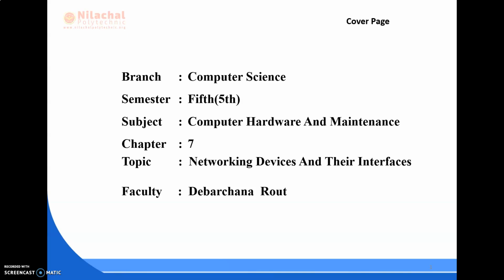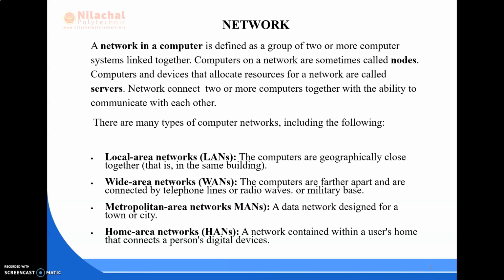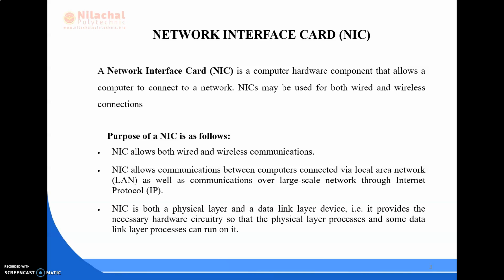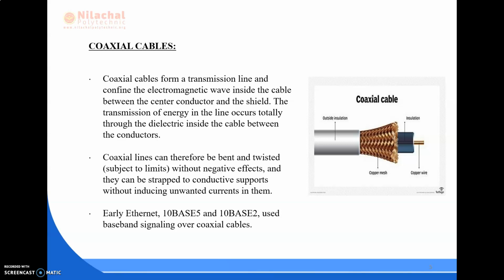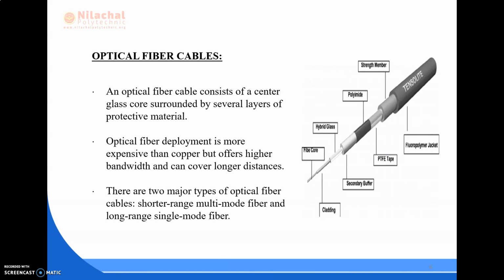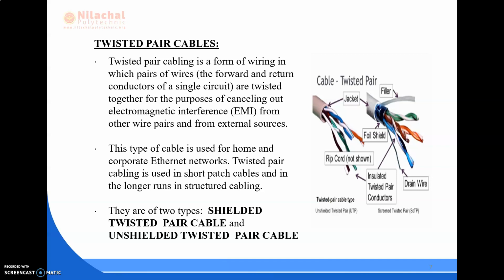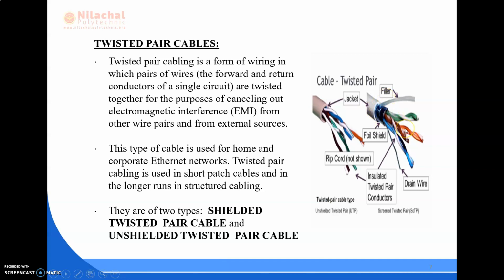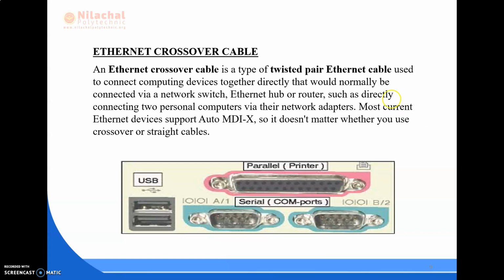5TH SEM CSE CSMP CHAPTER-7 NETWORKING DEVICES AND THEIR INTERFACES PART-1